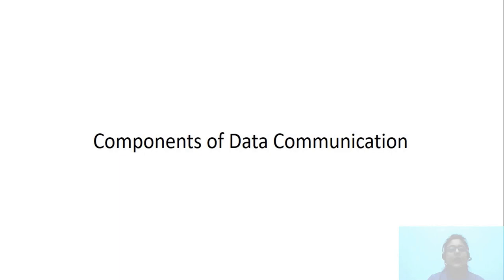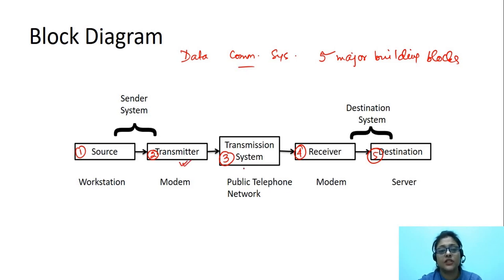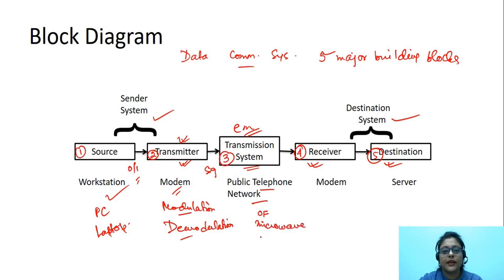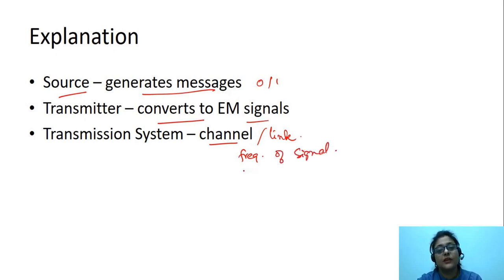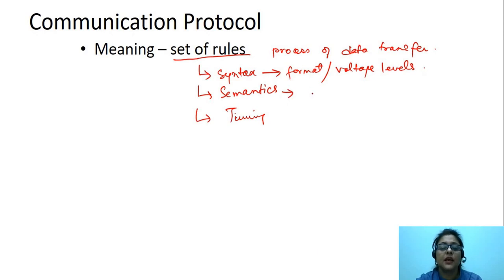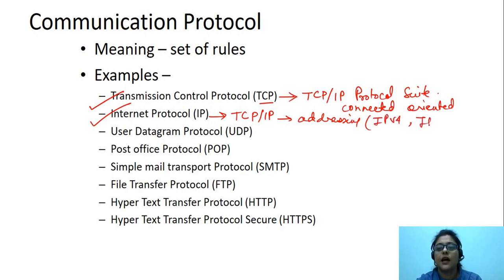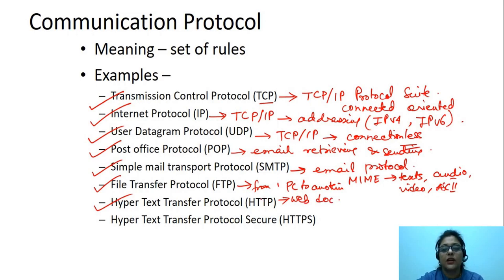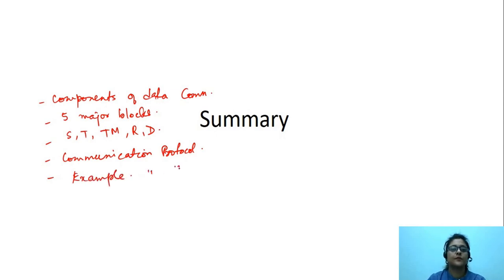2 Lec 1 2 Components of Data Communication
Certainly! Here's a professional and informative **Lecture 1.2: Components of Data Communication** description:

### **Lecture 1.2: Components of Data Communication**

**Description:**

This lecture focuses on the **core components** that make up any data communication system. Understanding these building blocks is essential for analyzing how data is transmitted, received, and interpreted between devices in both simple and complex networks.

Each component—whether it's the sender, receiver, transmission medium, message, or protocol—plays a specific role in ensuring that communication is accurate, reliable, and efficient. This session breaks down these elements, explains their individual functions, and illustrates how they work together to enable seamless data exchange.

**Key Topics:**

* Overview of the Five Key Components:

  * **Sender** – the device that originates the message
  * **Receiver** – the device that receives and interprets the message
  * **Message** – the actual data (text, audio, video, etc.) being communicated
  * **Transmission Medium** – the physical or wireless path the message travels through
  * **Protocol** – the set of rules that govern data communication

* Interaction Between Components

* Examples of Components in Real-World Systems

* Factors Affecting Each Component’s Performance

**Learning Objectives:**

By the end of this lecture, learners will be able to:

* Identify and describe the five essential components of a data communication system
* Explain how each component contributes to effective communication
* Analyze real-world scenarios to pinpoint component roles and interactions
* Understand how protocols standardize communication between diverse systems

Let me know if you’d like accompanying diagrams, visual aids, or classroom activity ideas for this lecture.